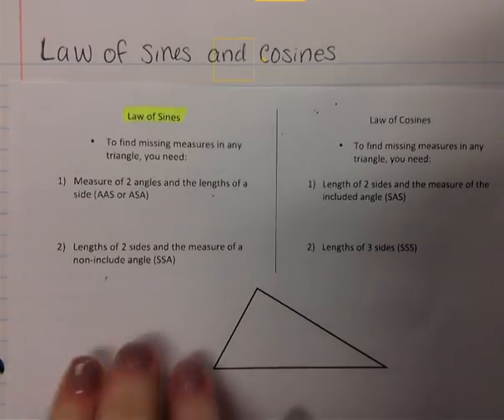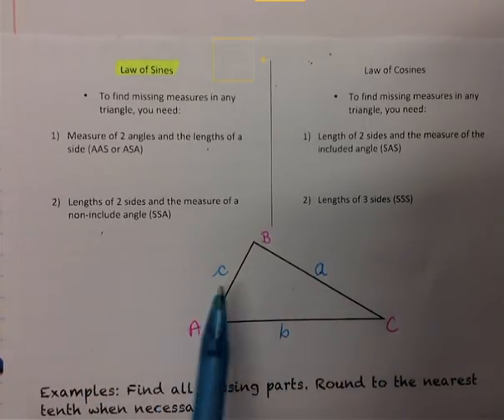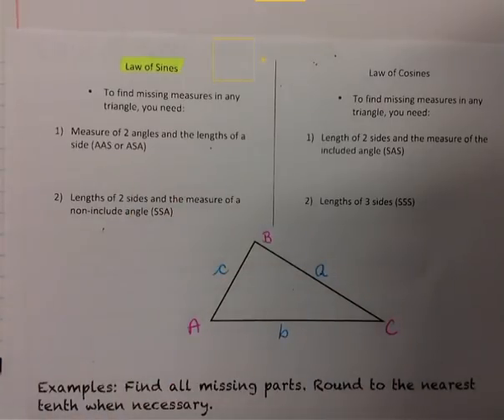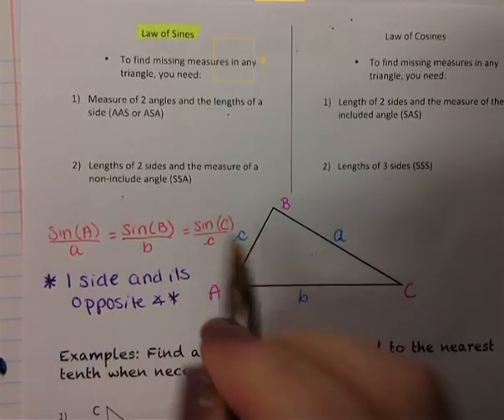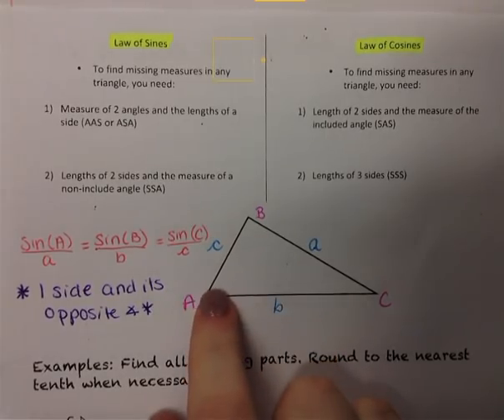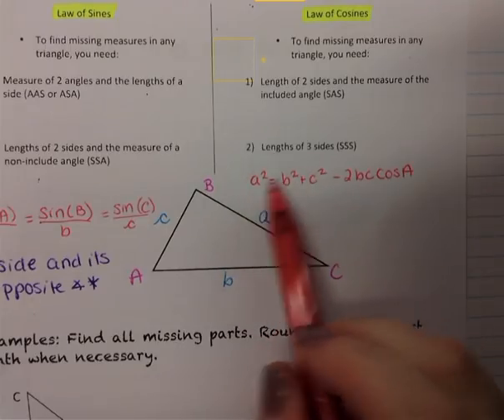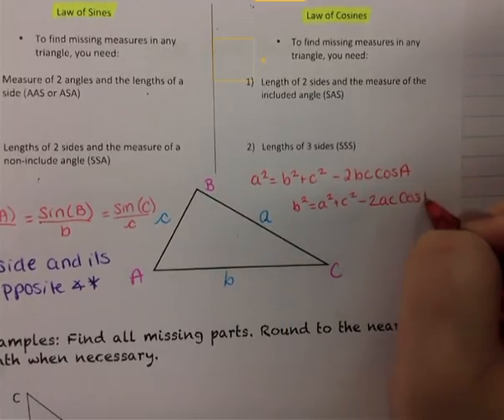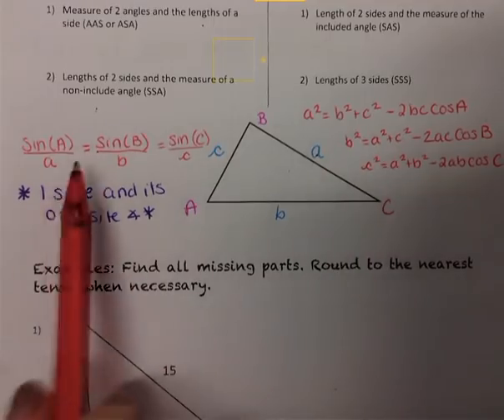H LOS LOC Explanation